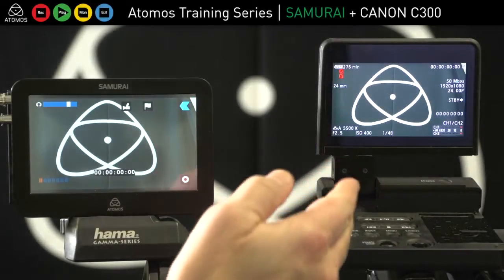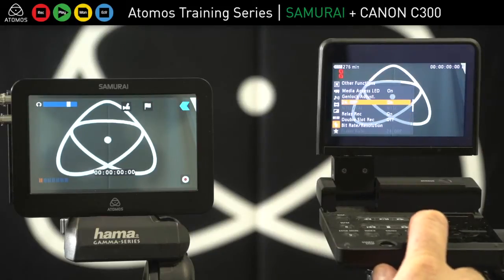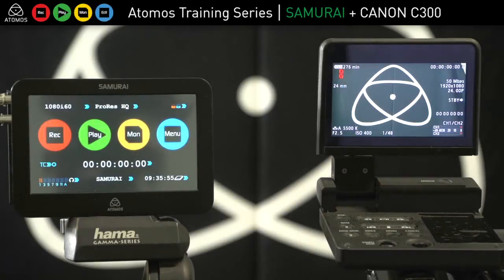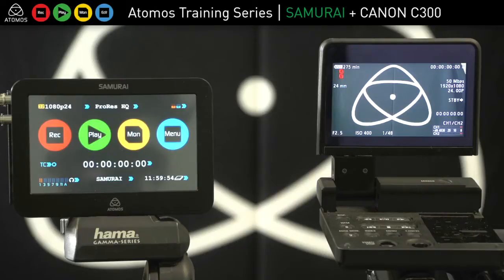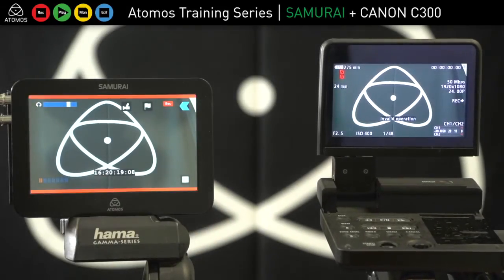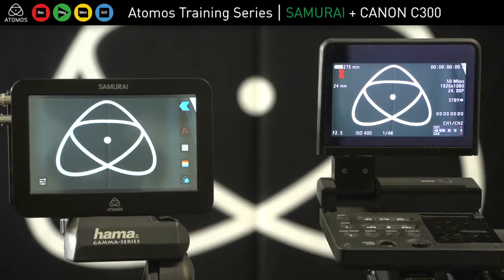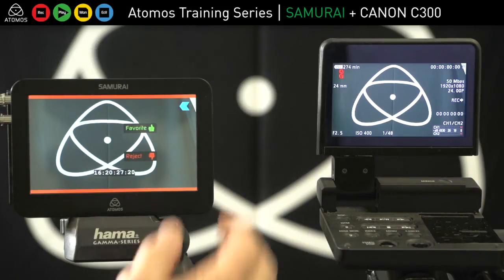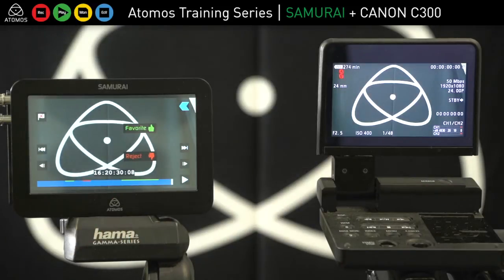Atomos Samurai + Canon EOS C300 Setup Guide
Demonstration of how to set up and use the Atomos Samurai in conjunction with the Canon EOS C300.